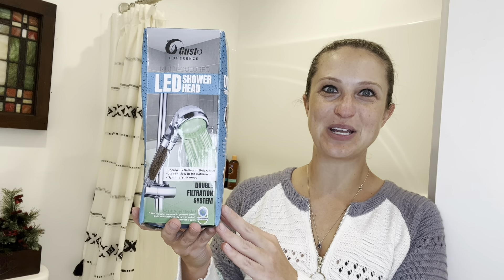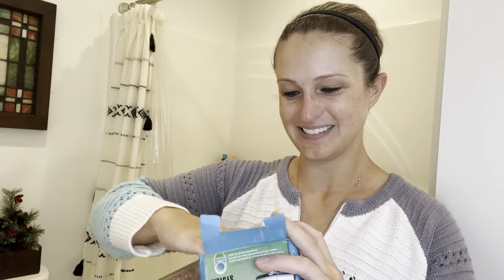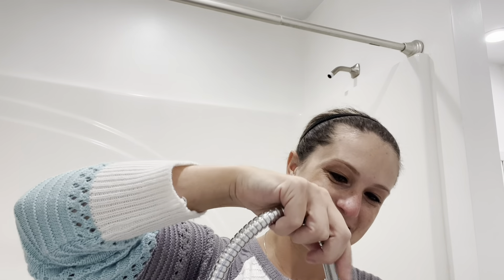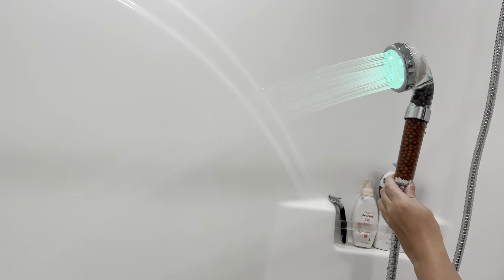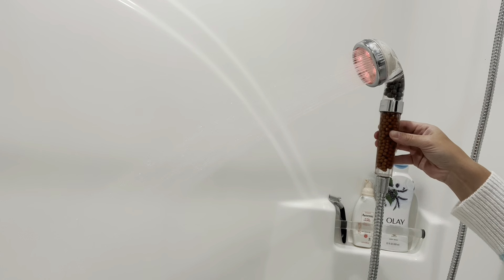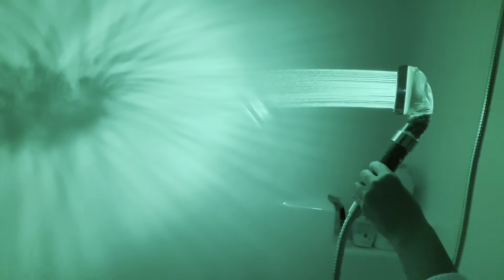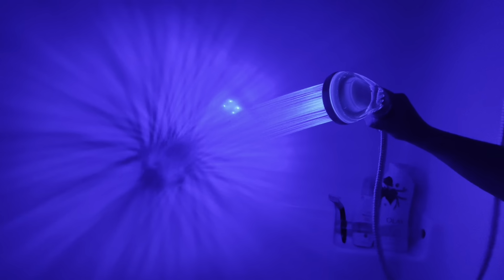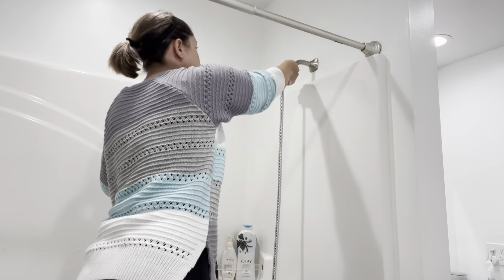Review of Gusto Coherence, Led Shower Head, High Pressure Water Saving, 3 Colors Changing Light